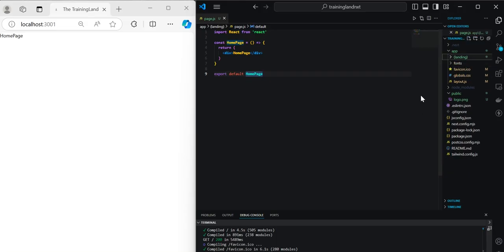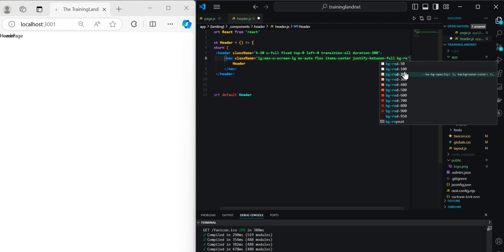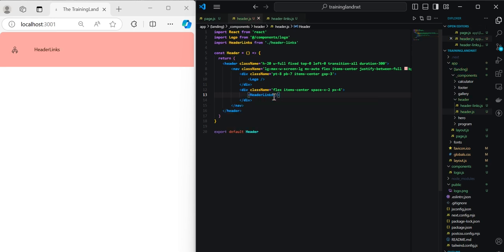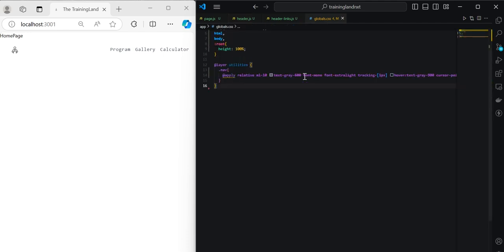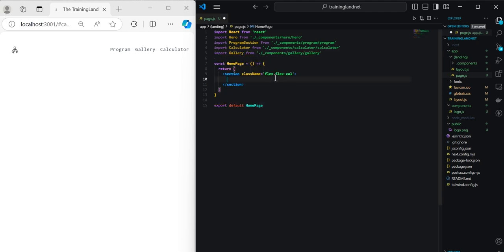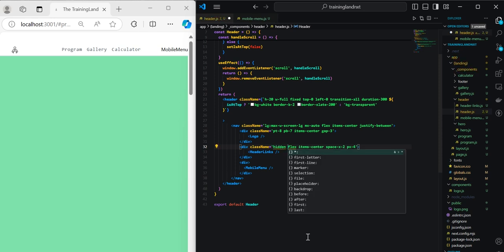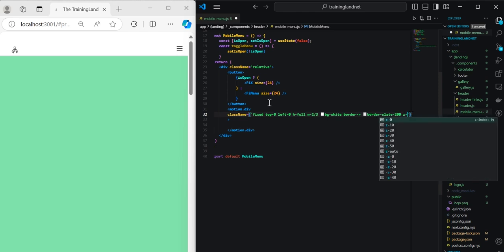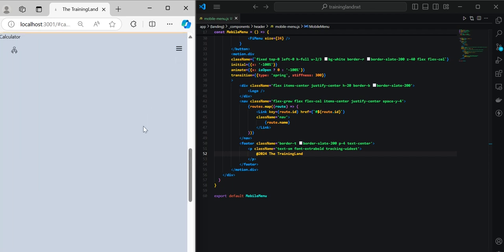How to create a responsive animated Navbar | Tailwindcss | Framer Motion | Nextjs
0:00 - 0:21 - Intro
0:22 - 3:25 - Overview
3:26 - 55:55 - Navbar
55:56 - Outro